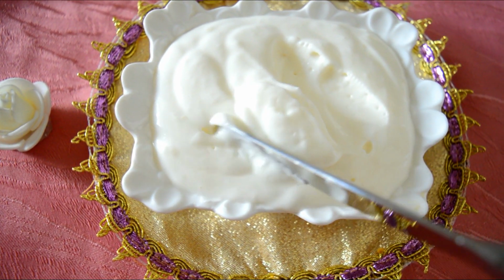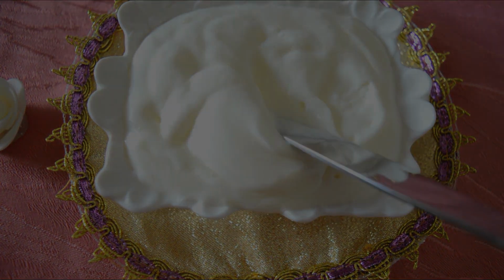HOMEMADE MAYONNAISE NO EGGS RECIPE!❤️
Hi Amazing people! ❤️💕 Let's make our mayonnaise at home with easy instructions and WITHOUT EGGS ;) it is really easy fast and yummy! and ofcourse it is much better than the store bought!

Try it guys with your salads and dishes you will never buy the store bought one again! Don't forget to give a big thumbs up; Love you all ❤️💕❤️💕❤️💕❤️💕❤️💕❤️💕❤️💕❤️💕❤️💕❤️💕❤️💕❤️💕